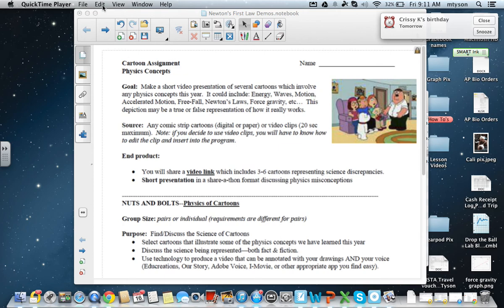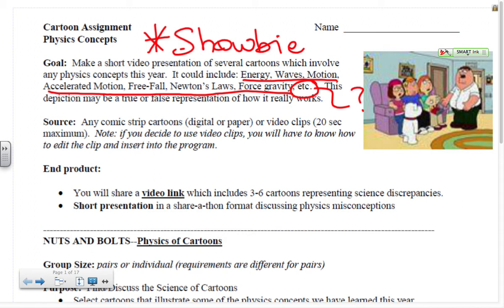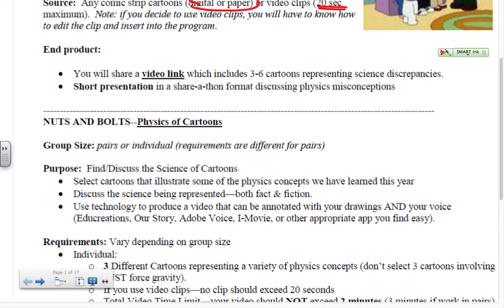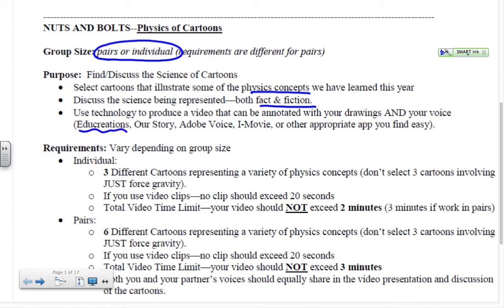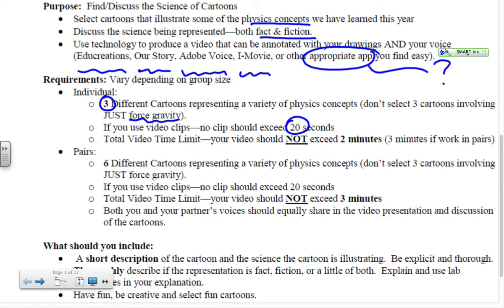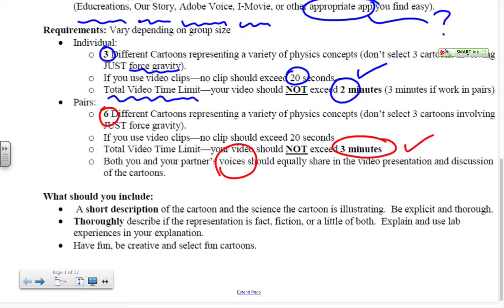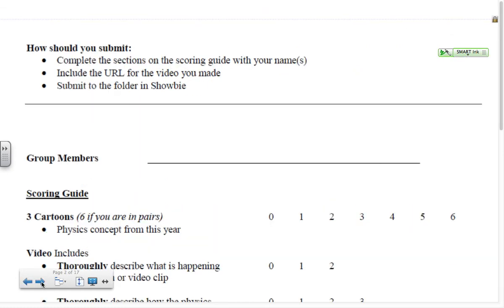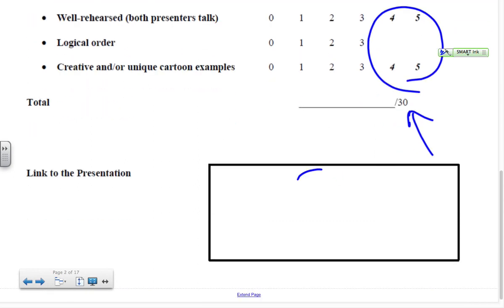Cartoon Assignment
Directions for the Cartoon Assignment